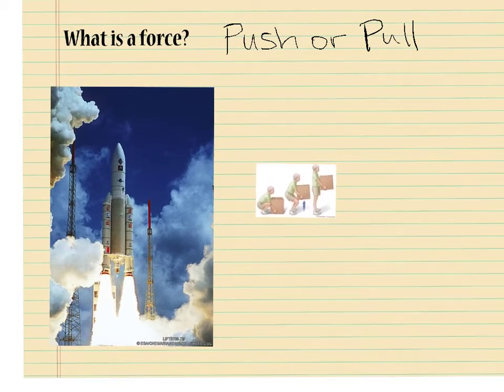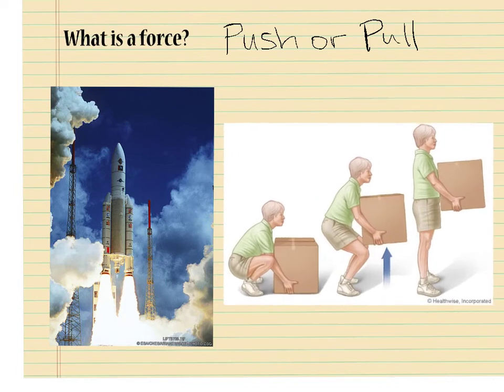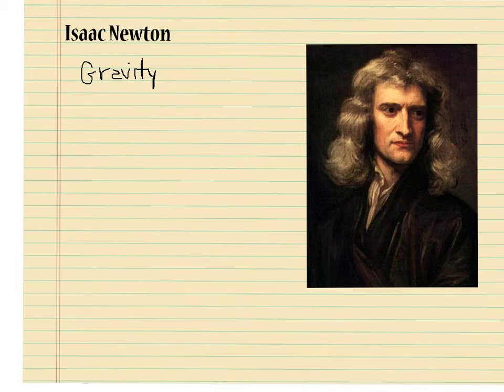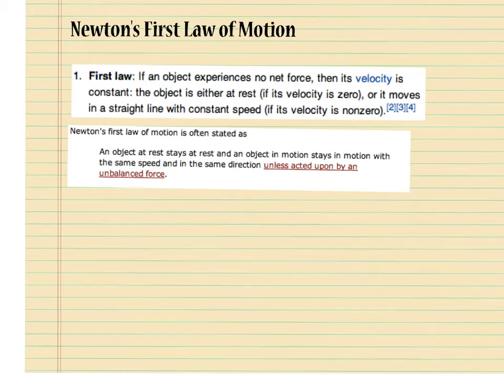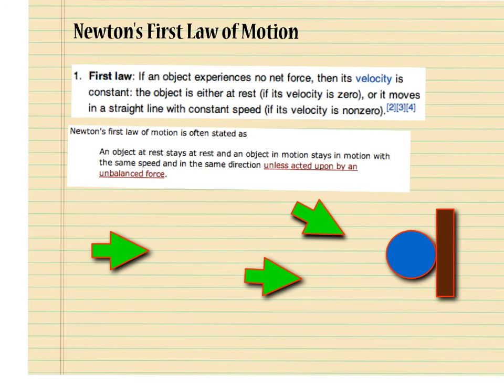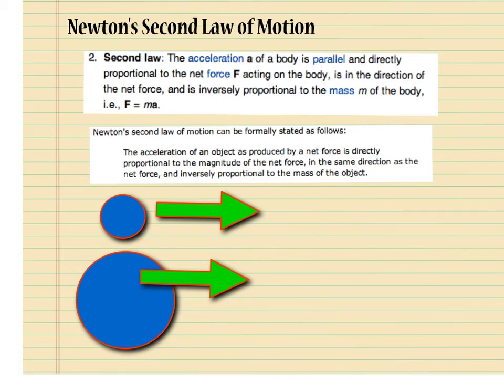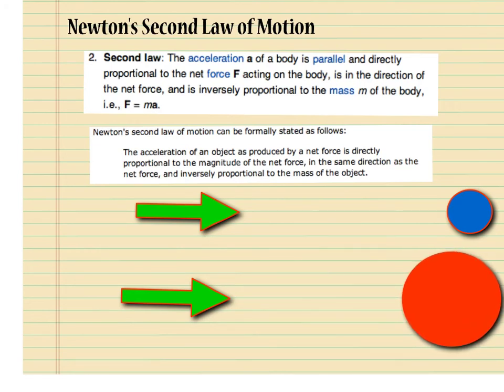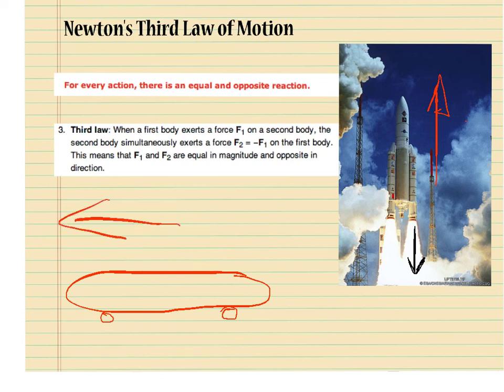IPS Podcast 3.1 - Intro to Forces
Introduction to Forces and Newton's Laws of Motion